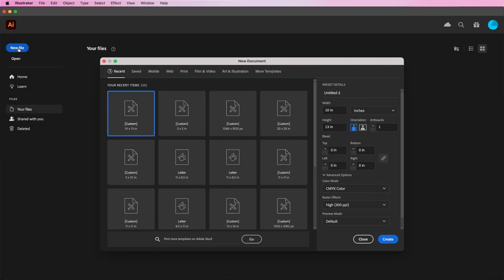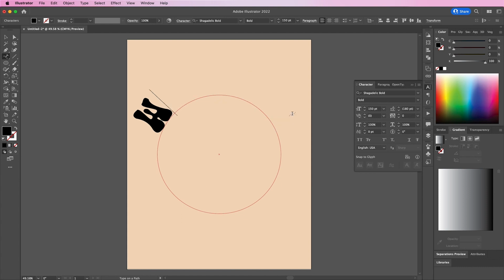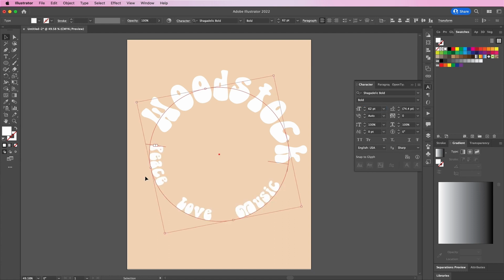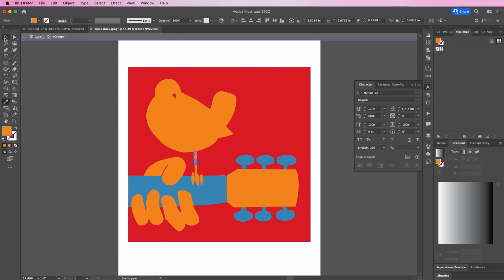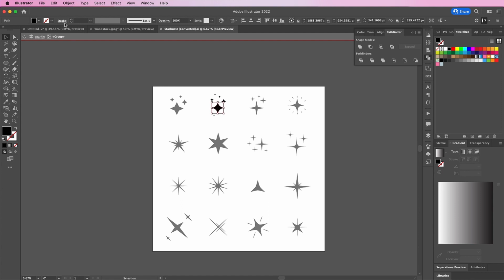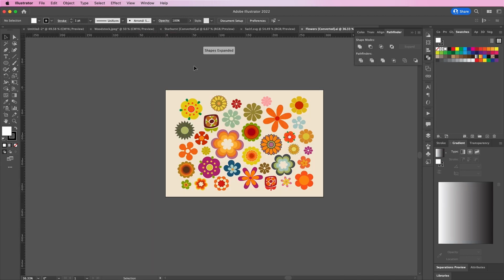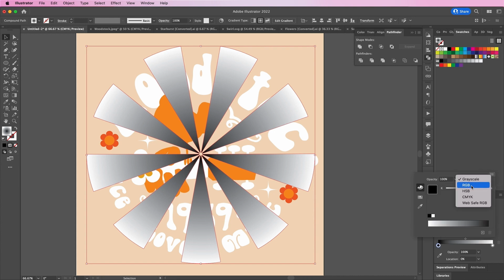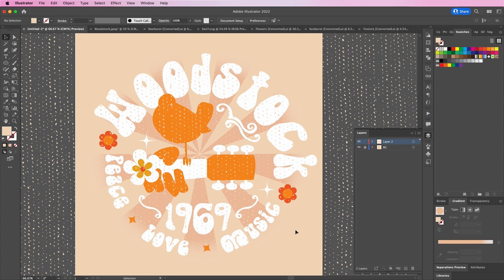T-shirt Time Machine: Design a Vintage Woodstock Tee in Adobe Illustrator | Threaded South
Tired of those same old, boring t-shirt designs? Need something to help express your inner flower child? Then join me as I teach you how to make a classic Woodstock 1969 inspired tee design using Adobe Illustrator. We'll be making creative use of vibrant colors and textures to create an awesome, groovy look that's sure to get noticed. So plug in the retro playlist, and tune in for a blast from the past!

Timestamps:
01:11 - How to Type on a Path in Illustrator
03:40 - How to Design a Retro Shirt
08:58 - How to Make Vintage Clothing in Illustrator

Woodstock logo source: Google